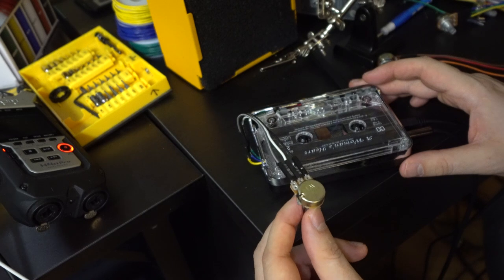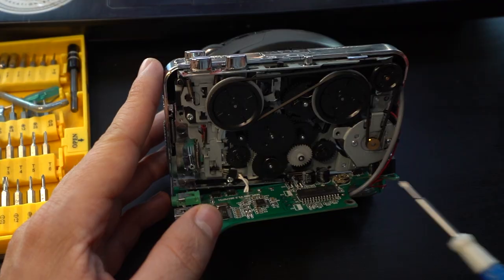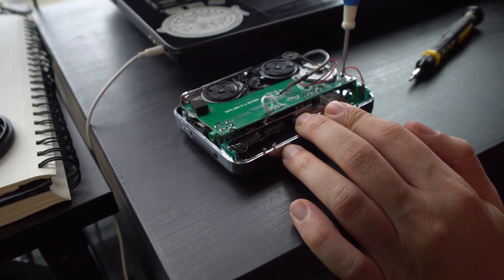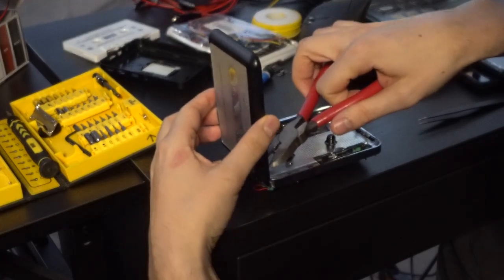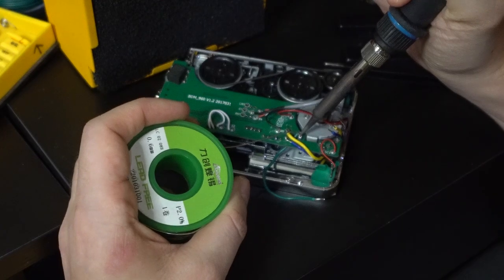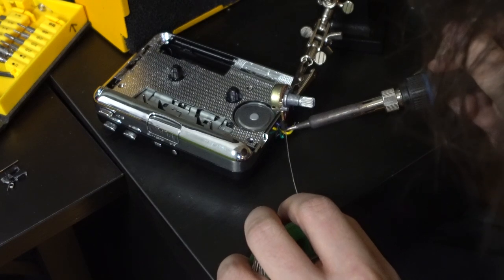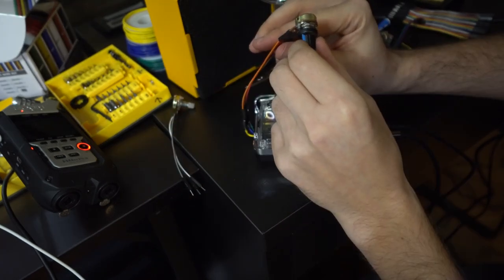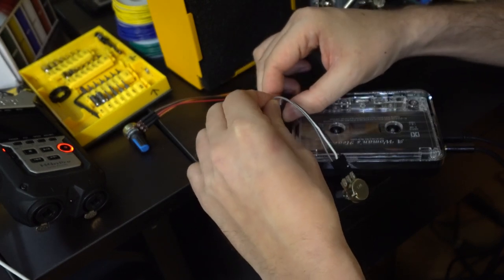Cassette Player Speed Mod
In this video I mode a Reshow cassette player I bought on Amazon.

Key Words for YouTube robots:
DECIMA1 DECIMA decima decima1 1 decimal one